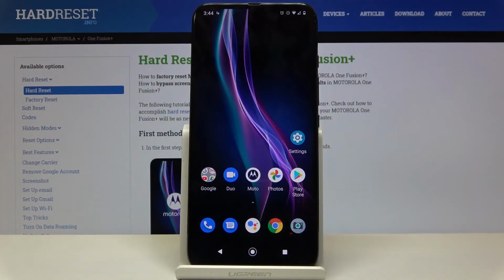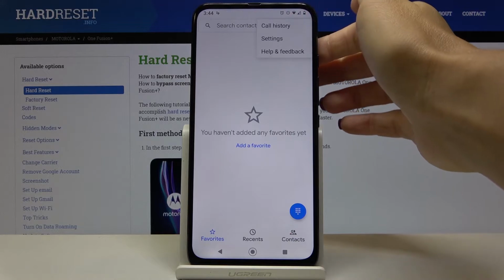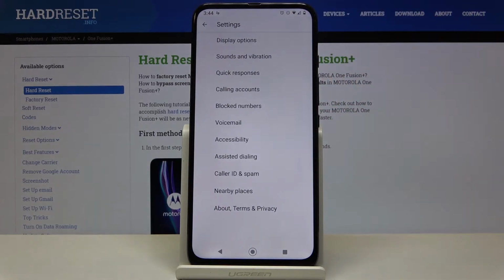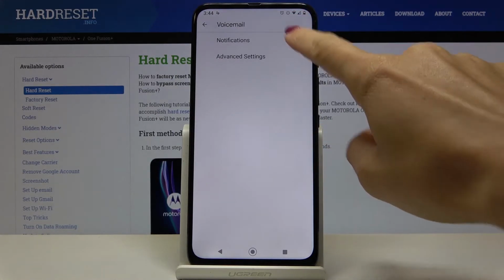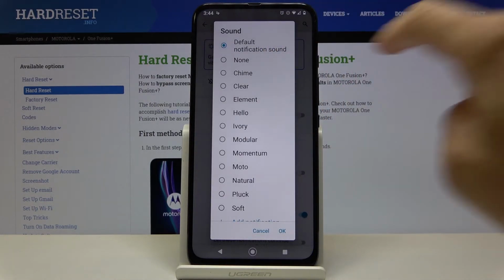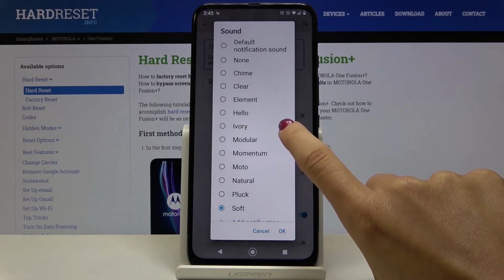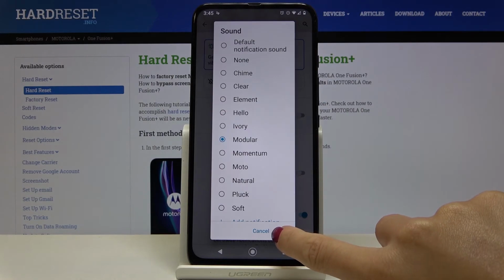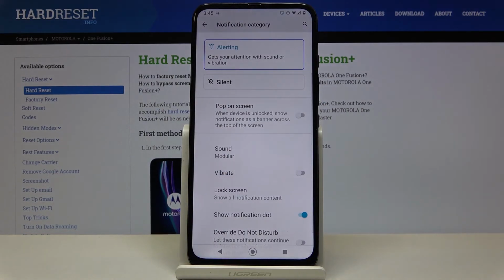How to Change Voicemail Notifications Sounds on Motorola One Fusion+?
Wondering if it's possible to change the voicemail notification sound on Motorola? Indeed it is! Just check how to make it. Discover the way of changing voicemail notification sound on Motorola One Fusion+ and manage it whenever you wish.